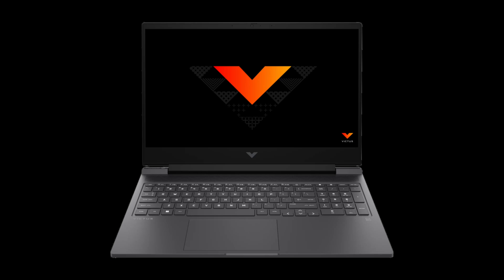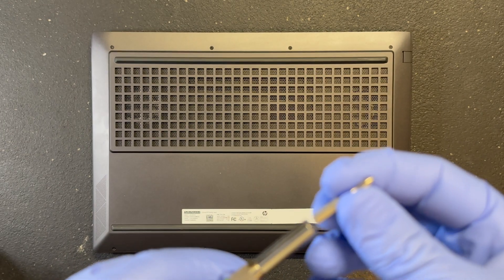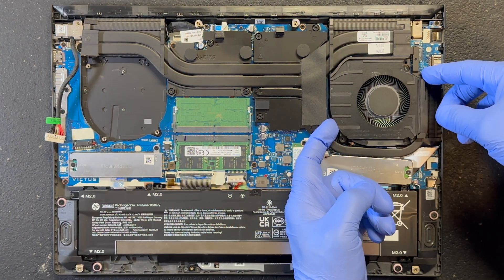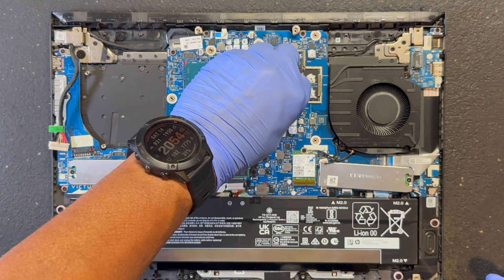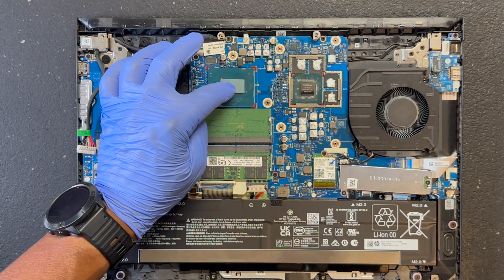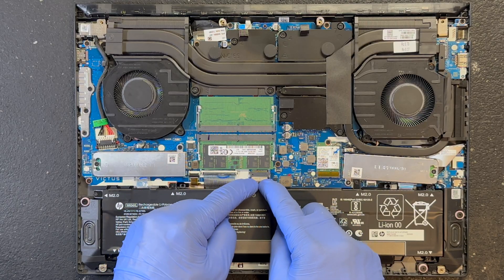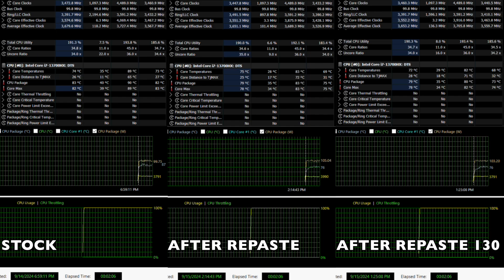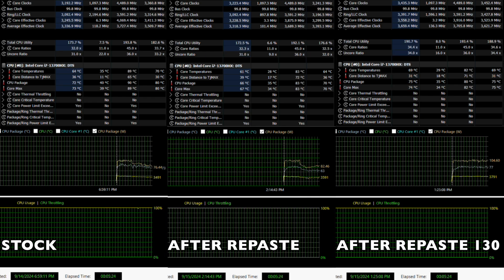HP Victus 16 + Honeywell PTM7950 👍| i7-13700HX RTX 4060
In this video, I repasted the HP Victus 16 using Honeywell PTM 7950.  The results were positive.
Honeywell PTM 7950

System Specs
HP Victus 13700HX RTX 4060

0:00 Intro
0:28 Items
1:30 Disassembly
3:35 Cleaning
4:42 Applying
5:22 Assembly
6:28 Testing and results